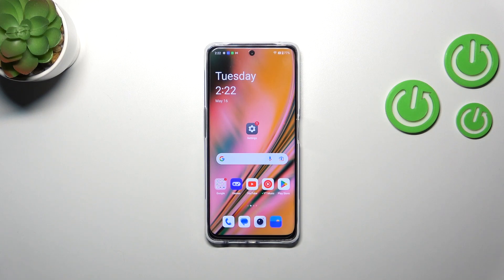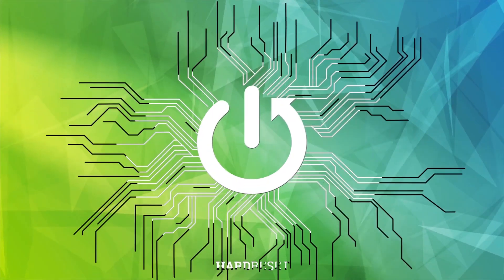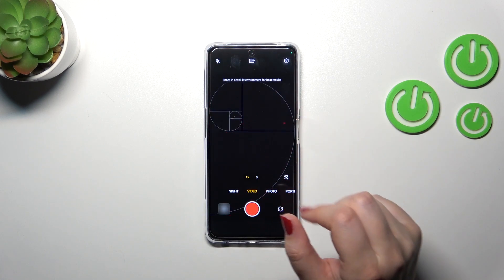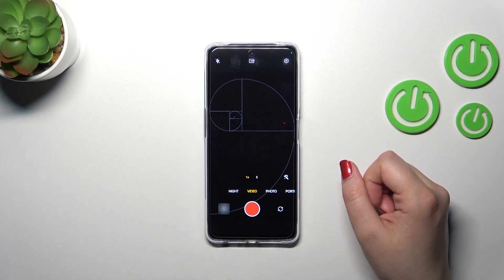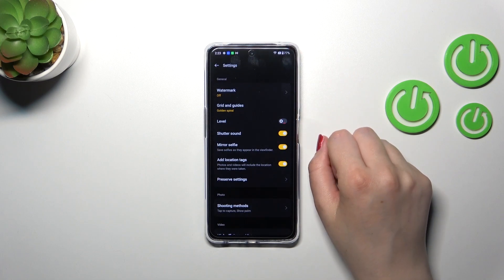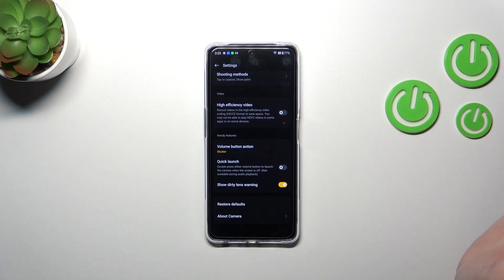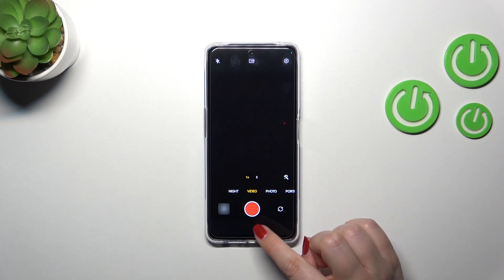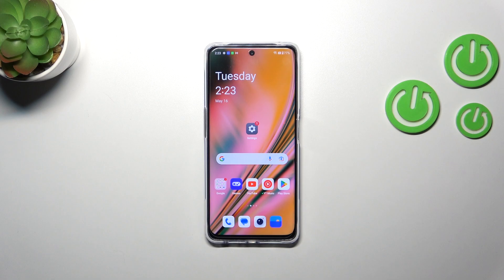How to Reset Camera Settings on OnePlus Nord CE 3 Lite?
This tutorial video will show you how to reset the camera settings on your OnePlus Nord CE 3 Lite. If you're experiencing issues with your camera or want to start fresh with default settings, we'll guide you through the process of resetting the camera settings on your device. Join us as we demonstrate the simple steps to get your camera settings back to their original state.

How to restore default camera settings on OnePlus Nord CE 3 Lite?
How to fix camera issues on OnePlus Nord CE 3 Lite?
How to clear camera settings on OnePlus Nord CE 3 Lite?